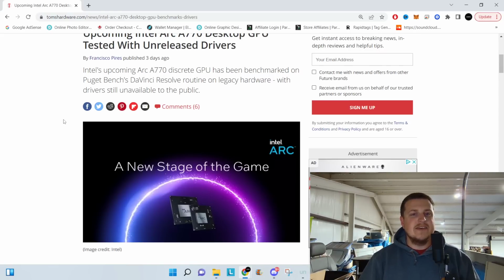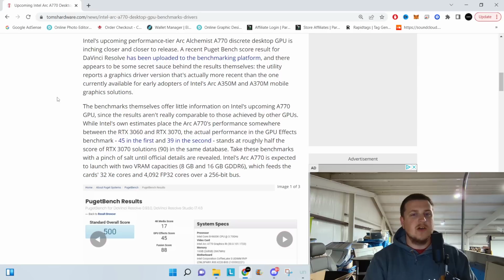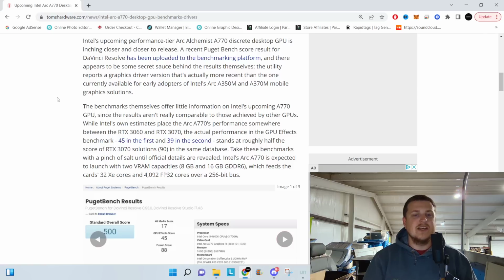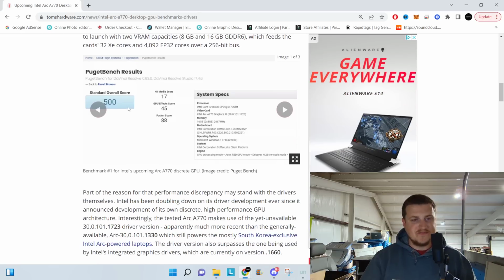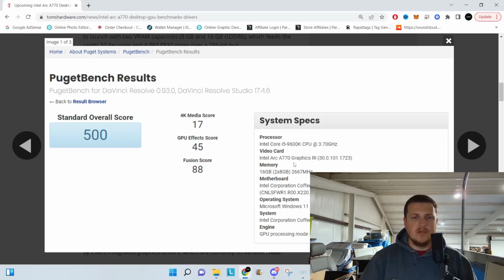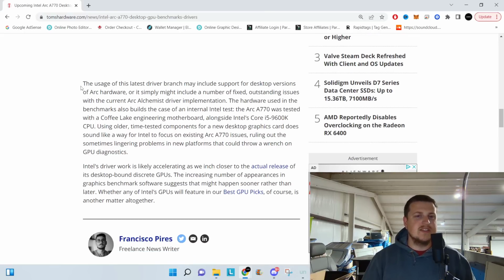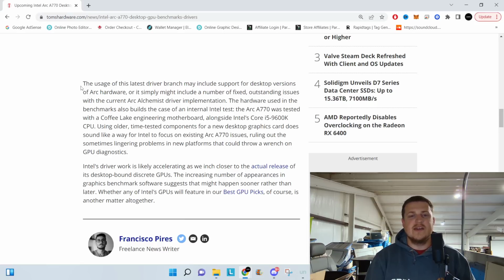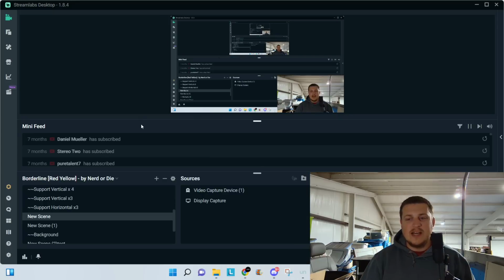Intel GPU ARC A770 Benchmarks good for Mining ?